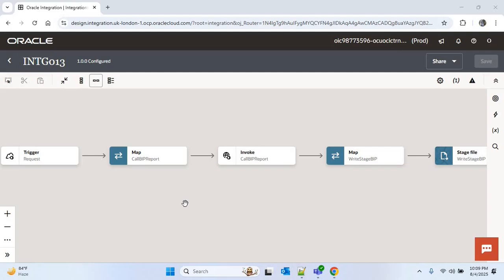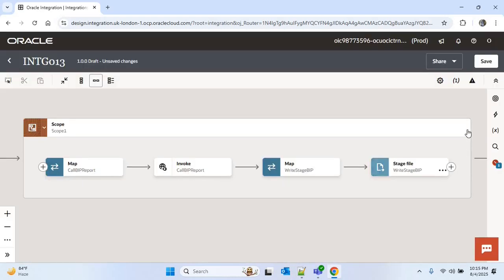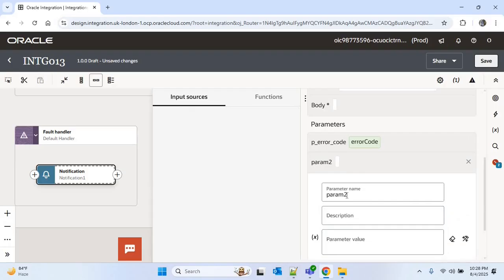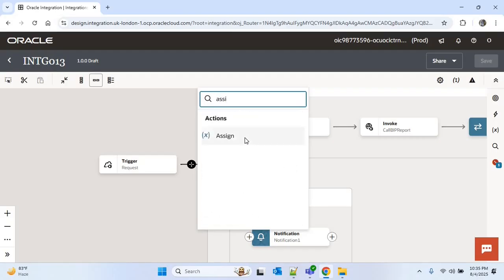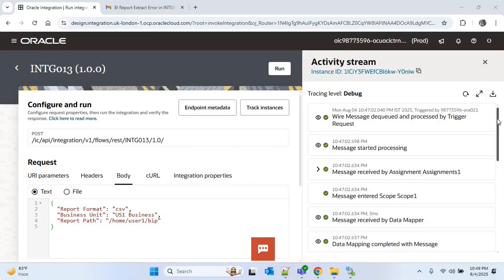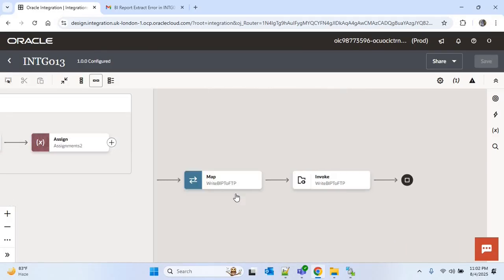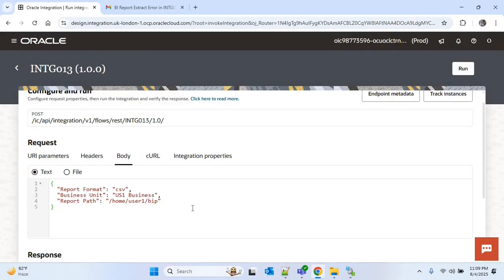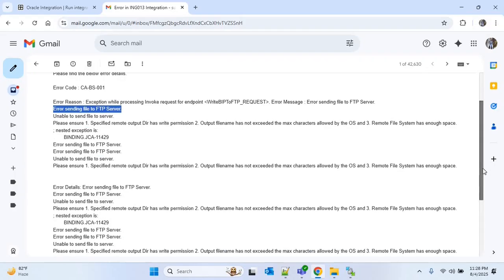Fault Handlers in OIC | Scope Fault Handler | Global Fault Handler